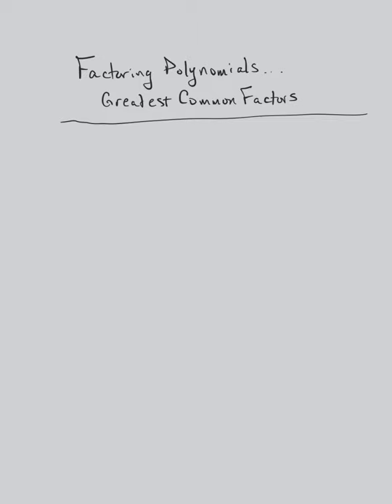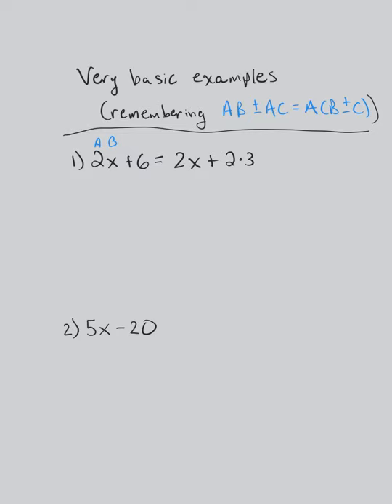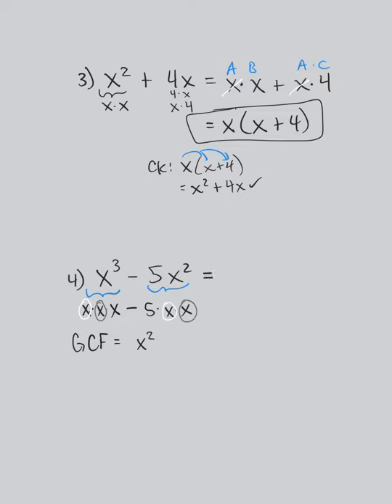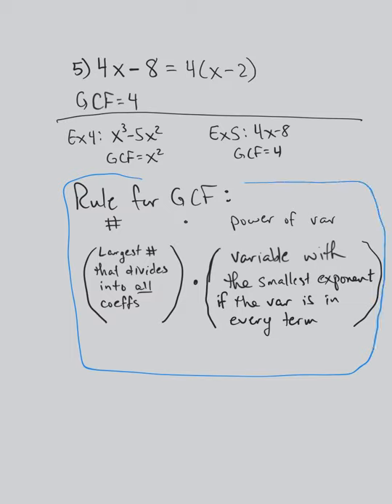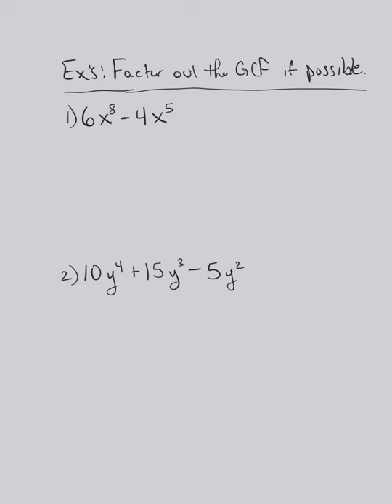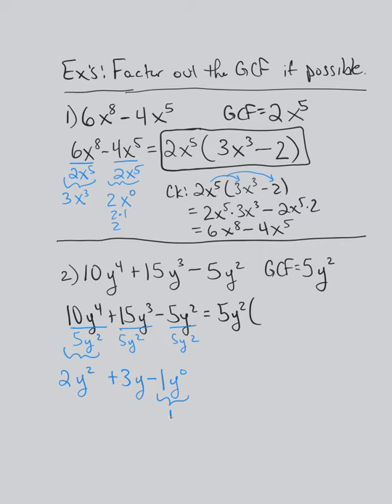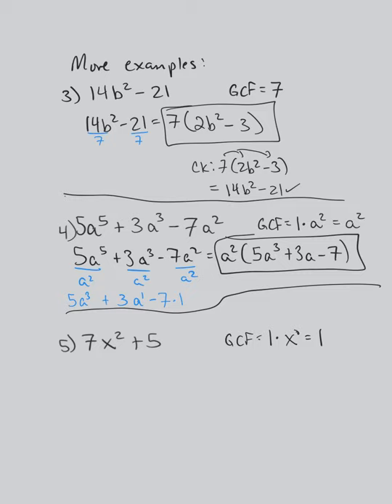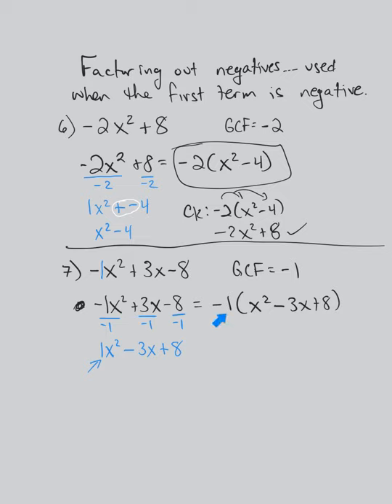Factoring Polynomials - Greatest Common Factors